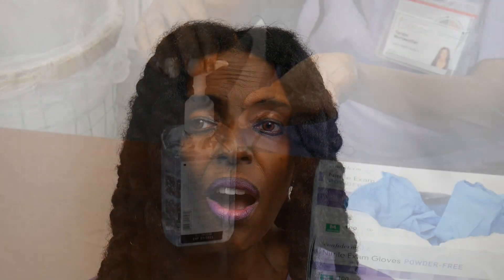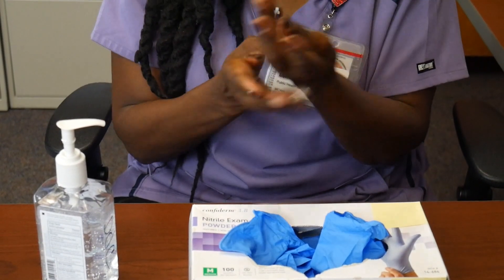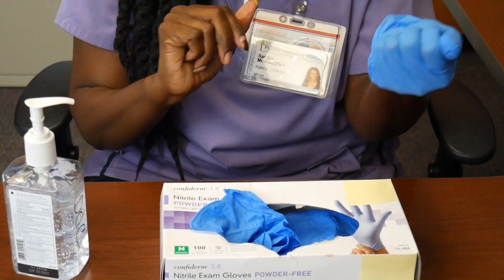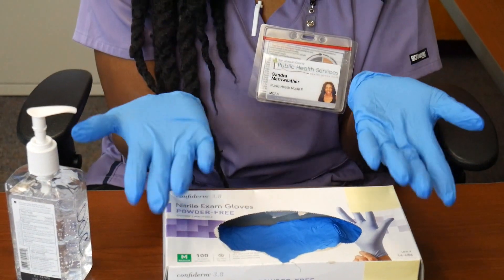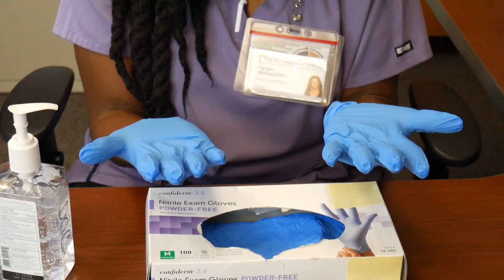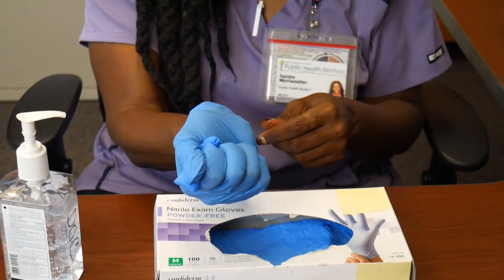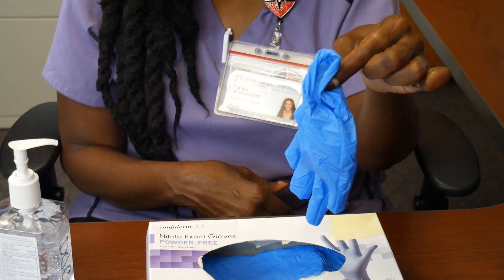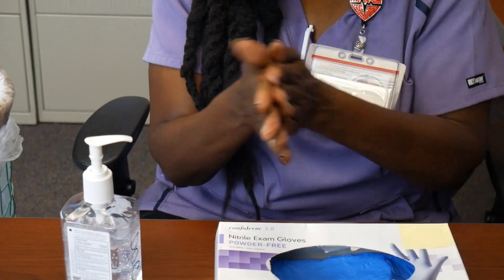Glove Hygiene during COVID-19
In this video, Public Health Nurse, Sandi provides guidance on how to properly handle gloves.

Viewership Agreement:
The following video is intended for informational and educational purposes only and should not replace the advice of a qualified professional. It is not intended to be a substitute for professional advice, whether medical, legal or otherwise.

While efforts are made to verify the information presented at the time this video was recorded, given this rapidly changing situation, all statements presented in this video are subject to change.

As a result, Public Health Services does not guarantee the accuracy and/or completeness of the information in the following video.

By viewing this video, the Participant agrees that he or she is participating of his or her own free will and hereby releases the County of San Joaquin, its agents, employees and Board members of all liabilities arising from viewing this video.